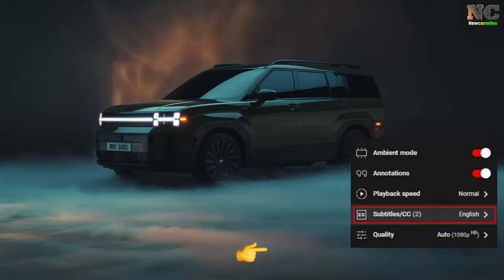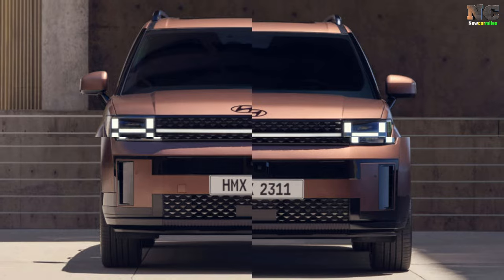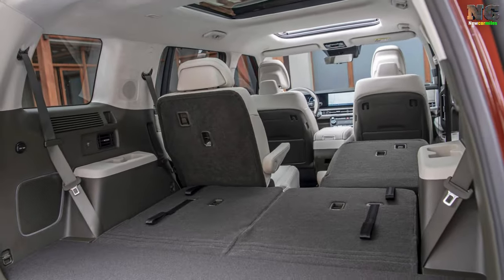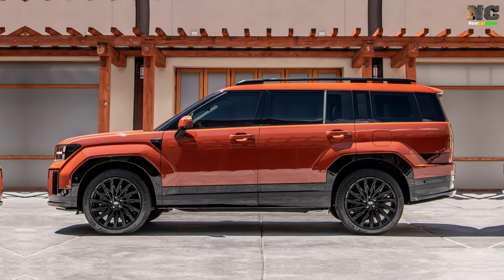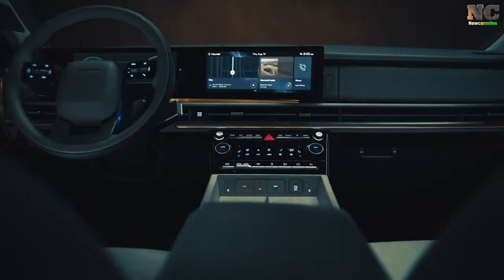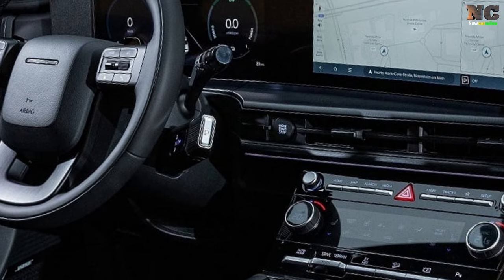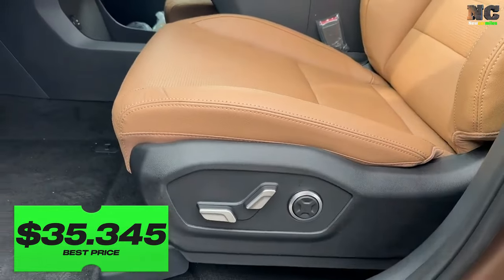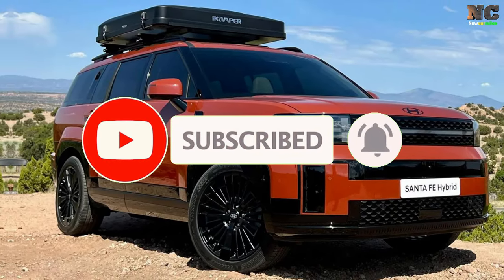Hyundai Santa Fe 2024 Unveiled 🔥 A Glimpse into the Future of Driving!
🚗 Unveiling the Future: 2024 Hyundai Santa Fe 🚗

Get ready to embark on a thrilling journey with the all-new 2024 Hyundai Santa Fe! In this comprehensive review, we dive deep into the impressive features and enhancements that make the 2024 Hyundai Santa Fe a true game-changer in the automotive world.

🌟 **Dynamic Design & Elegance**
The 2024 Hyundai Santa Fe boasts a breathtaking design that seamlessly blends sophistication with modernity. From its sleek exterior lines to the luxurious interior, every detail reflects Hyundai's commitment to excellence.

🔍 **Exploring the Lineup**
Discover the diverse range of 2024 Hyundai Santa Fe models, including the sophisticated Limited edition and the stylish Calligraphy trim. Each variant caters to different preferences, ensuring there's a perfect Santa Fe for every driver.

🌿 **Hybrid Innovation**
Elevate your driving experience with the 2024 Hyundai Santa Fe Hybrid. Unleash the power of eco-friendly technology without compromising performance. The hybrid model combines efficiency with the renowned Santa Fe performance for an exhilarating ride.

🌐 **Global Impact: Santa Fe 2024 Worldwide**
Learn about the global presence of the 2024 Hyundai Santa Fe, including its introduction in the Philippines. Uncover how this SUV is leaving a mark on roads around the world, offering a driving experience that transcends borders.

💡 **Cutting-Edge Features**
Delve into the technological advancements and safety features that redefine driving in the 2024 Hyundai Santa Fe. From the intuitive infotainment system to the innovative driver-assistance technologies, this SUV takes your driving experience to the next level.

💰 **Pricing & Packages**
Find out the latest on the new Hyundai Santa Fe 2024 price, as well as the available packages for customization. Discover how Hyundai provides value for your investment, ensuring you get the most out of your driving experience.

🚀 **XRT Edition Unleashed**
Experience the thrill of the road with the 2024 Hyundai Santa Fe XRT edition. Unleash the beast within and conquer any terrain with confidence, as this model is engineered for adventure.

📆 **Release Date & More**
Stay in the know about the Hyundai Santa Fe 2024 release date and other essential details. Be the first to experience the magic that Hyundai has crafted in this exceptional SUV.

Join us on a virtual journey as we explore, analyze, and celebrate the arrival of the 2024 Hyundai Santa Fe – a vehicle that goes beyond expectations, setting new standards in the world of driving pleasure. 🌟✨